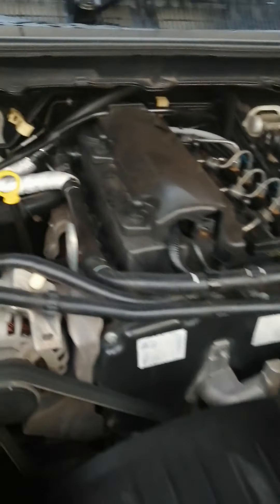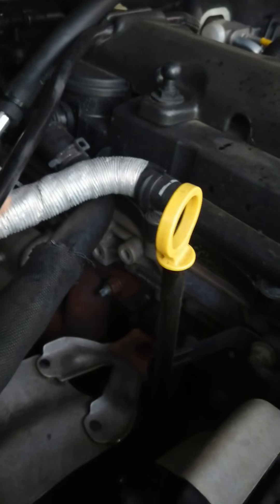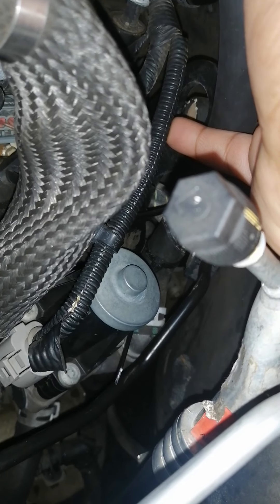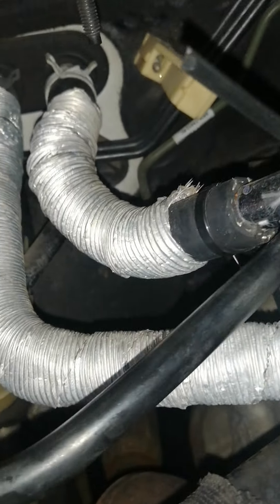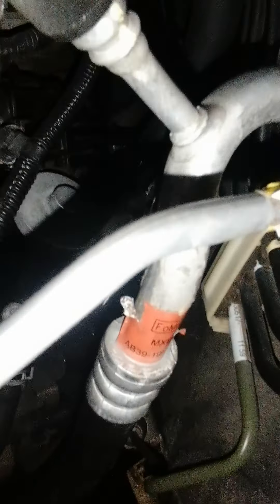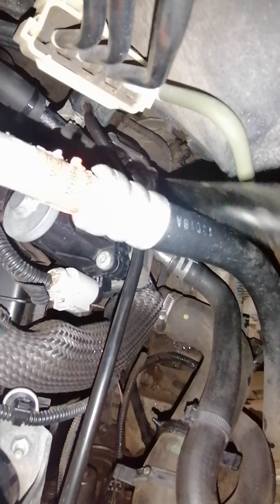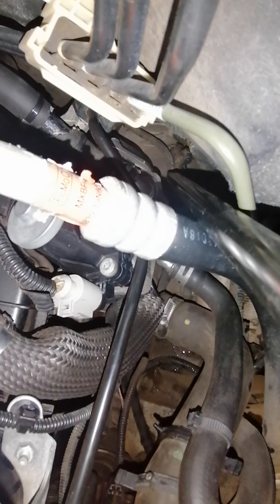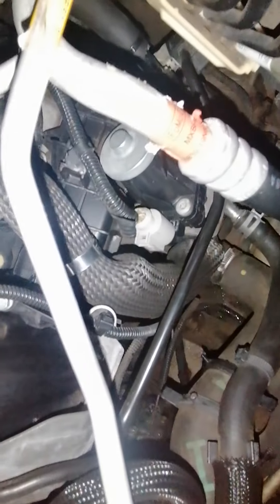EGR SYSTEM cancel or bypass on a Mazda bt-50 2.2/Ford ranger 2.2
EGR SYSTEM delete or bypass